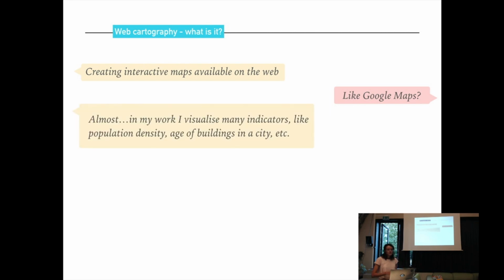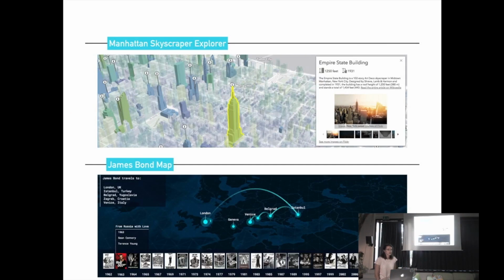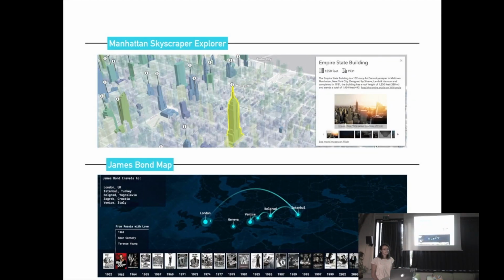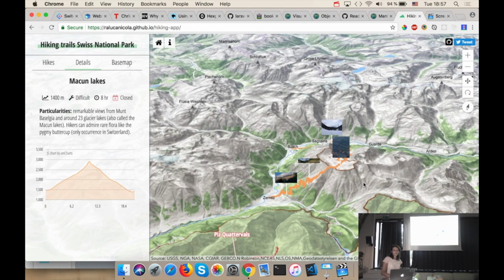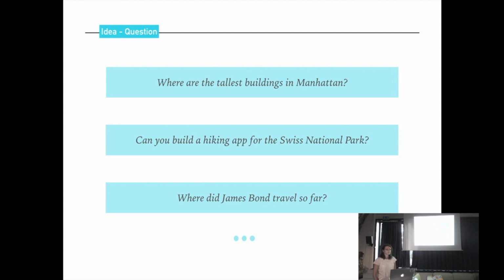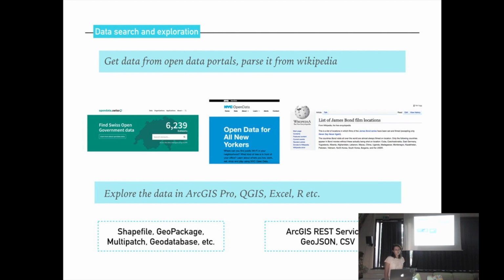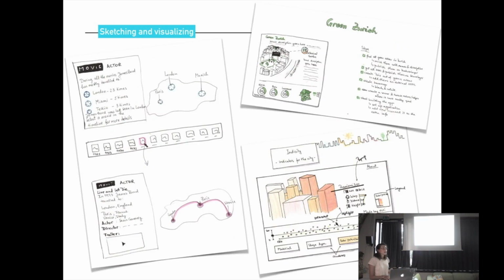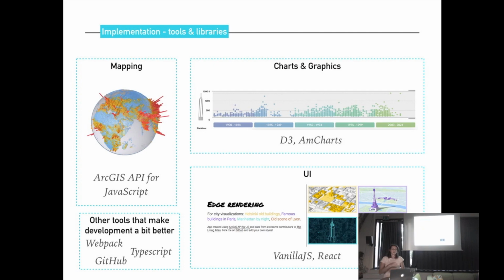Nicola Raluca - The cartographic side of the web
web zurich August Special 2018